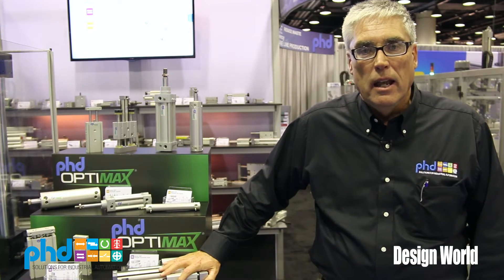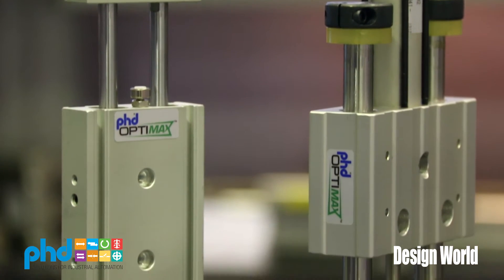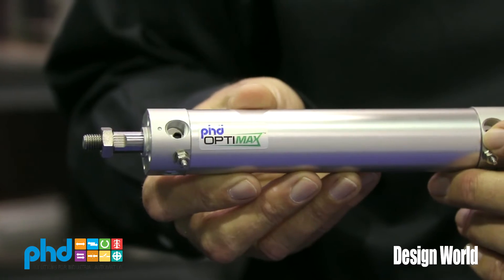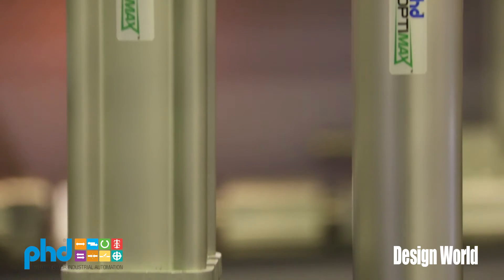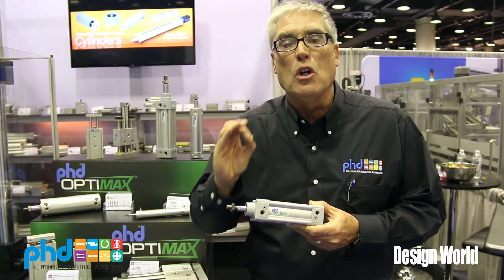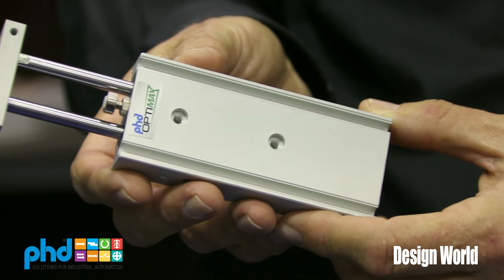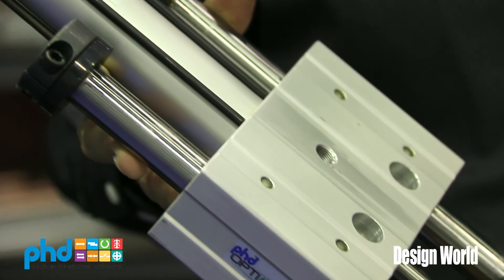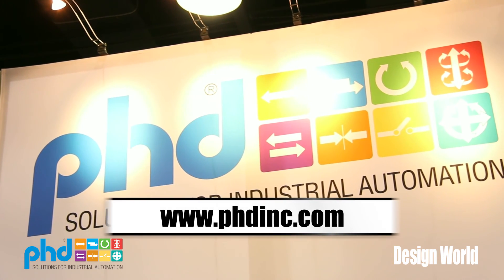Optimax OEM pneumatic cylinders and linear slides from PHD on display at PackExpo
Walt Hessler of PHD Inc. highlights the Optimax pneumatic actuator line for OEMs during PackExpo 2014. The line includes drop-in, repairable round body pneumatic cylinders, ISO cylinders, and linear slides.